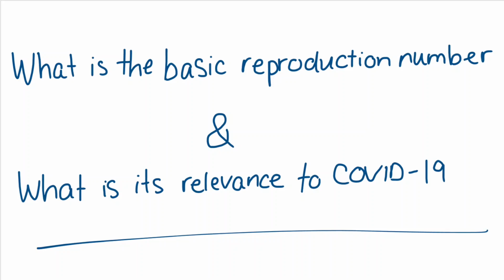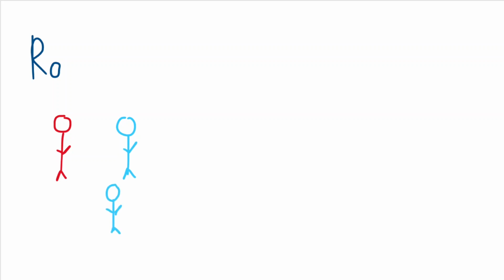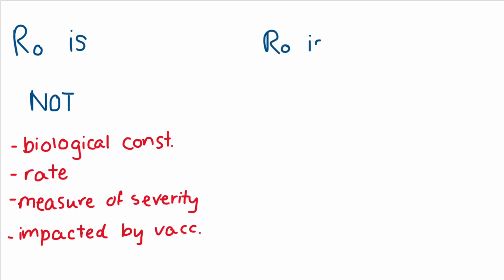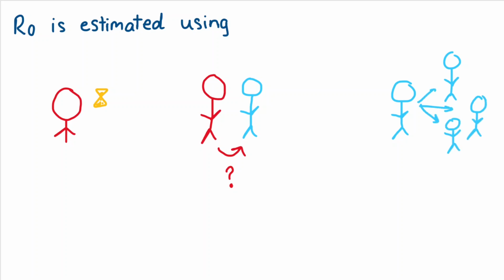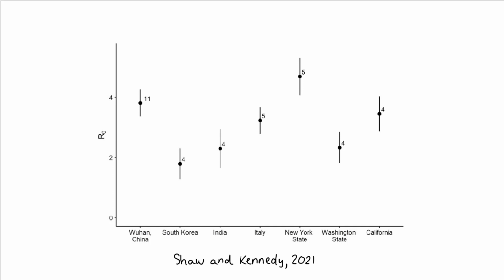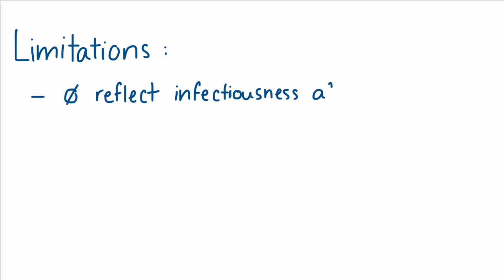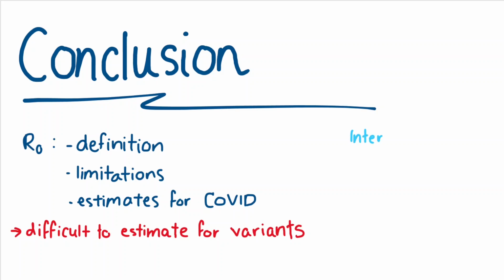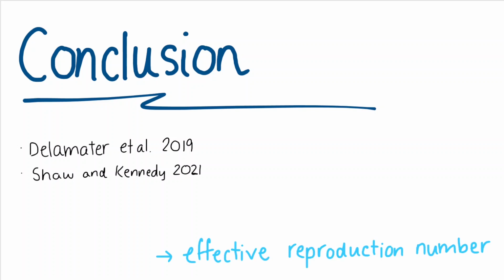What is R0 and what is its relevance to COVID-19?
The basic reproduction number is a key element in epidemiology. In this video, I explain its definition, its limitations, and how it can be applied to the COVID-19 pandemic.

The articles below were used for the creation of the video's content, and are good references for additional information on R0:

Delamater, Paul L et al. “Complexity of the Basic Reproduction Number (R0).” Emerging infectious diseases vol. 25,1 (2019): 1-4. doi:10.3201/eid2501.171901,

Shaw, Clara L and Kennedy, David A. "What the reproductive number R0 can and cannot tell us about COVID-19 dynamics." Theoretical Population Biology vol. 137, (2021): 2-9. doi:10.1016/j.tpb.2020.12.003,

This video was produced by Patricia Lamirande and its production was generously funded through a  RAMP Outreach Innovation Award (UKRI Grant EP/V053507/1).